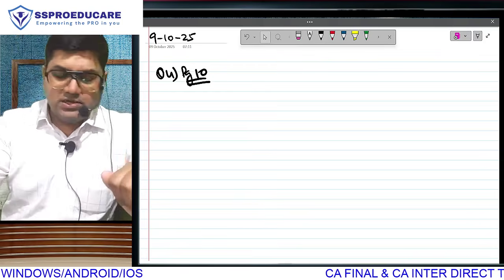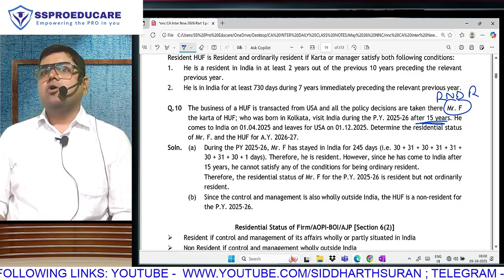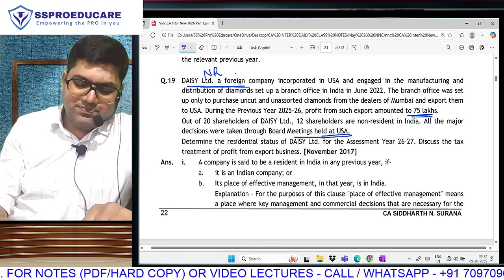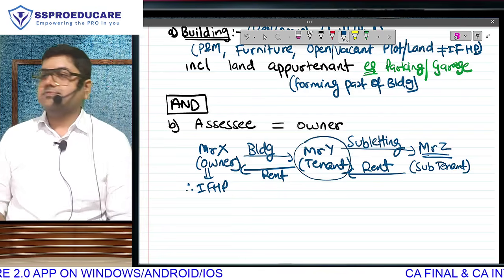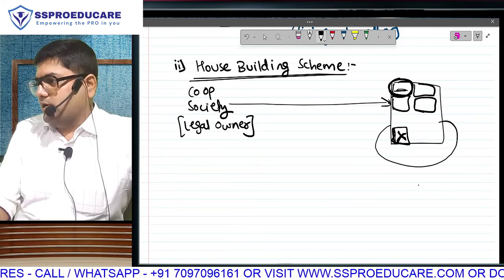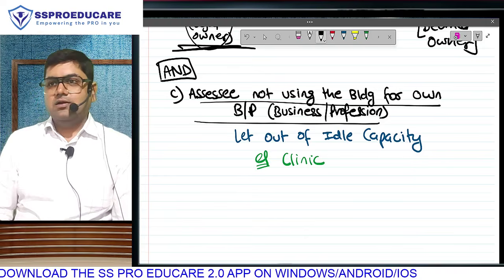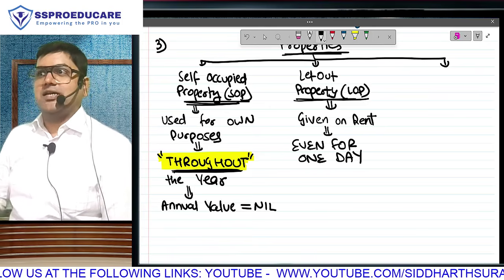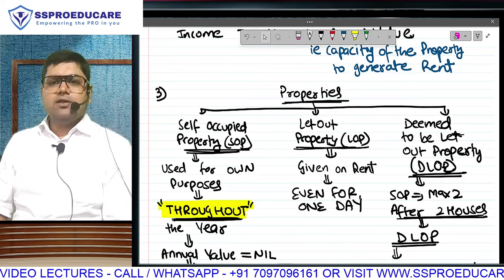CA CS CMA Inter DT ABSOLUTELY FREE | May 26 Sep 26 Jan 27 ENGLISH Part 8 | CA Siddharth N Surana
This is the 8th Lecture.

  / directtaxguru

1. Part of the pool of First set of faculties in the country to launch Direct to Home video lectures for CA students
2. First faculty in India to revise the Full portion of CA Final Direct Tax on FACEBOOK live with students across the globe
3. First faculty in the country to launch video lectures in two separate languages ie Hinglish and Only English keeping in mind the interest of South students.

1. Mensa Commerce Classes (Mulund and Thane, Mumbai)
2. Pinnacle Education (Matunga, Mumbai)
3. PDLC (Charni Road, Mumbai)
4. Aravind Academy (Chennai)
5. Kapasi Commerce Classes
6. Achievers Academy